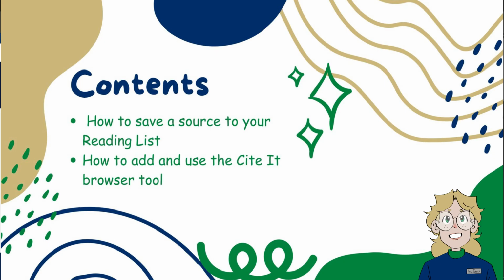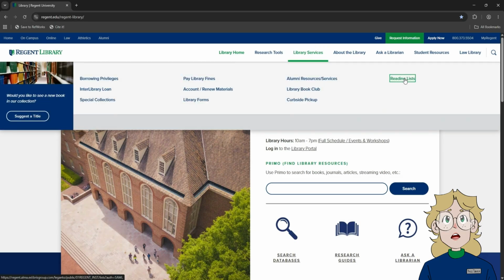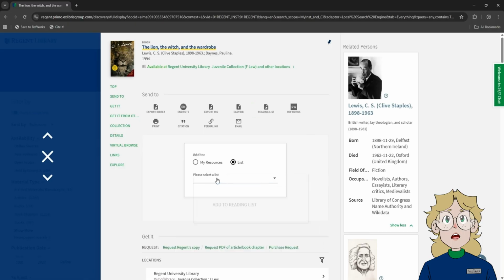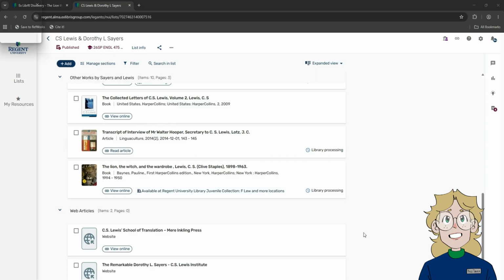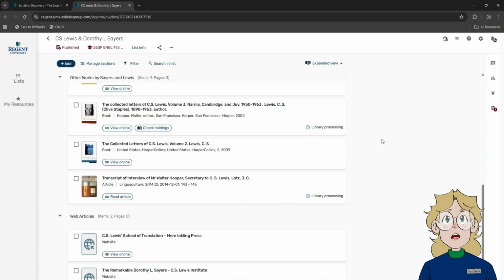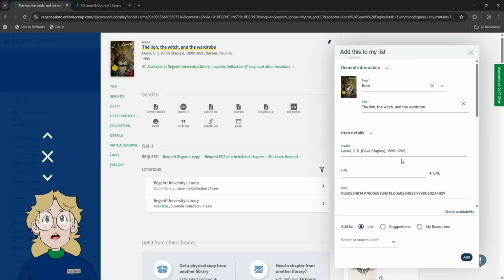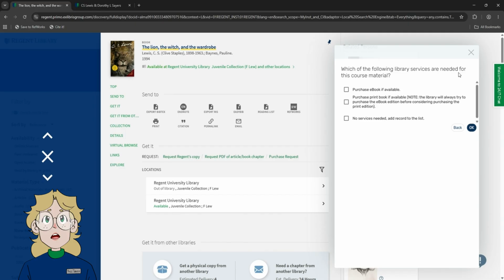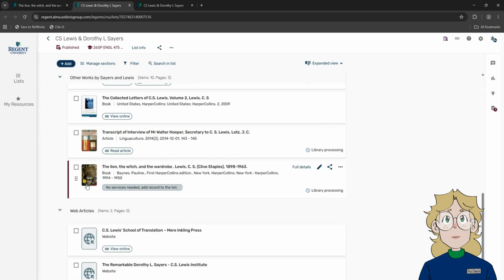How to Add Sources to a Course Reading List | Library Lessons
Sign in to Reading Lists here!